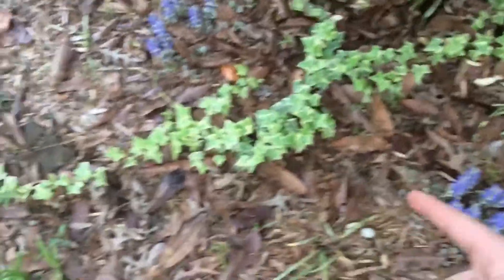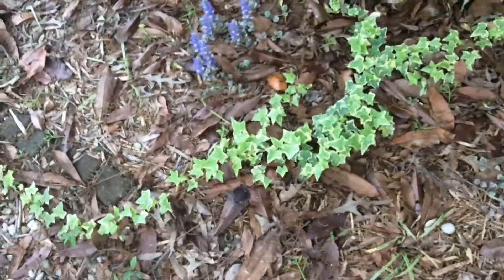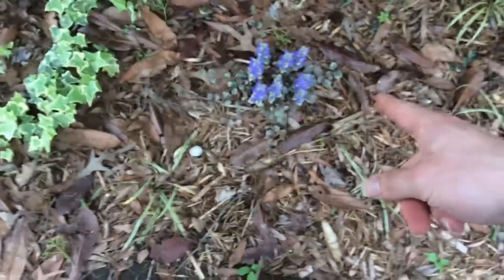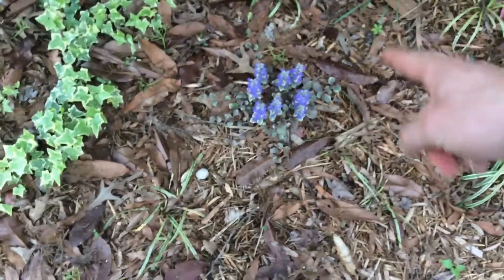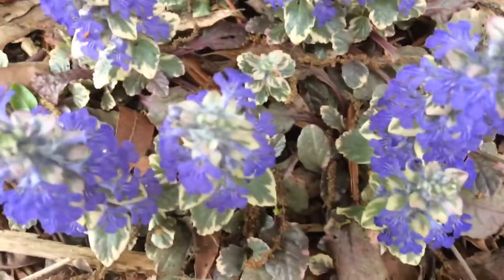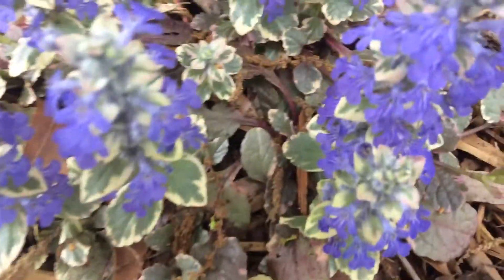Spring Flower Beds